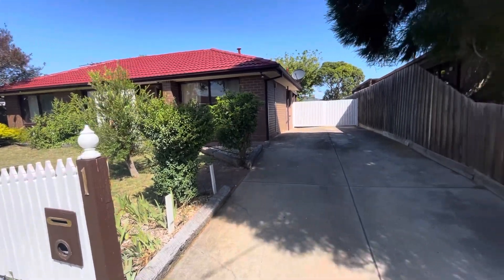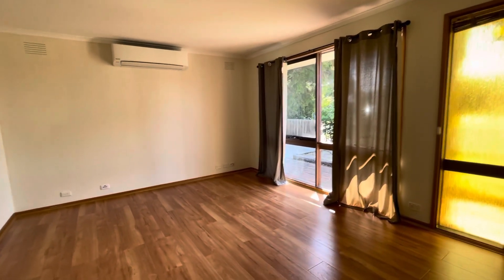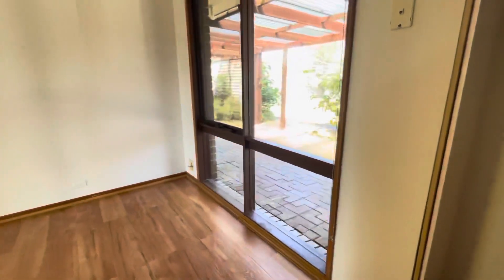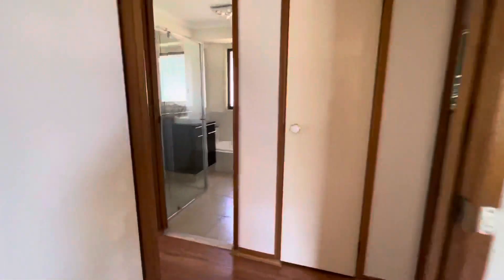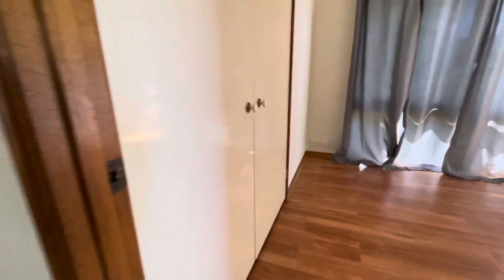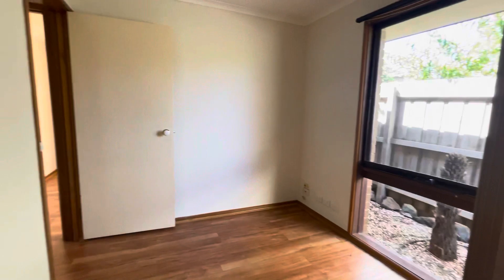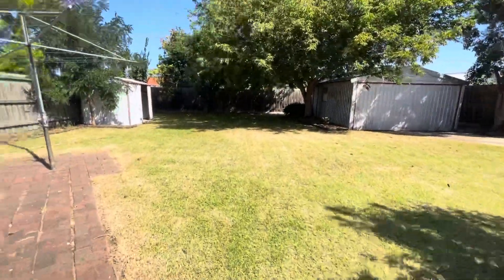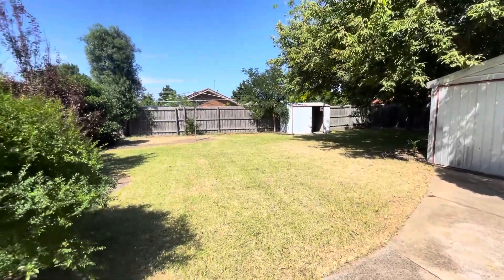1 McKellar Ave, Hoppers Crossing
Welcome to 1 McKellar Ave, Hoppers Crossing! Step inside and be amazed by the spacious and well-designed interiors. Located in the heart of Hoppers Crossing, this home offers convenience with its proximity to schools, shops, and parks.

Whether you're a property owner or renter, our team is here to assist you with all your property management needs.